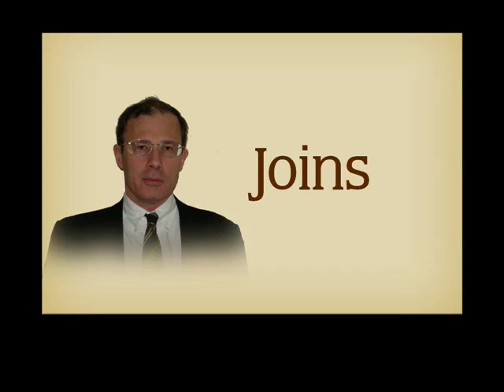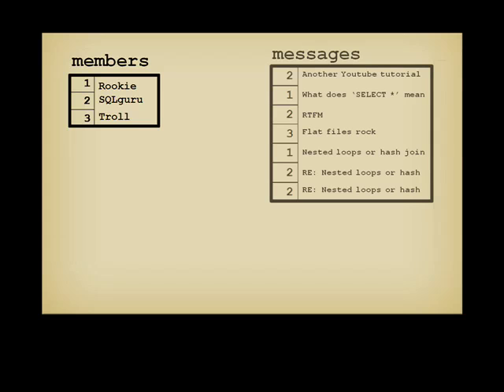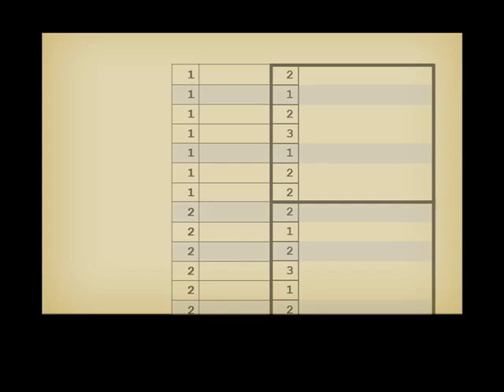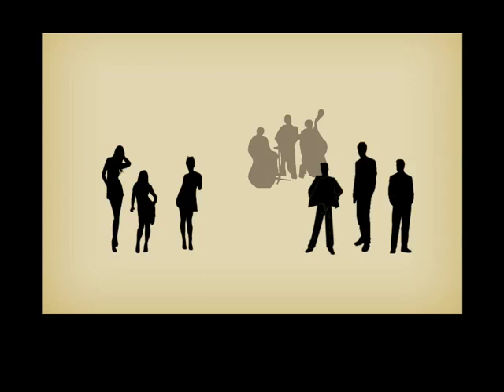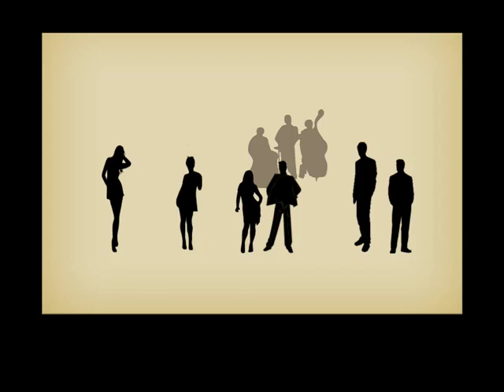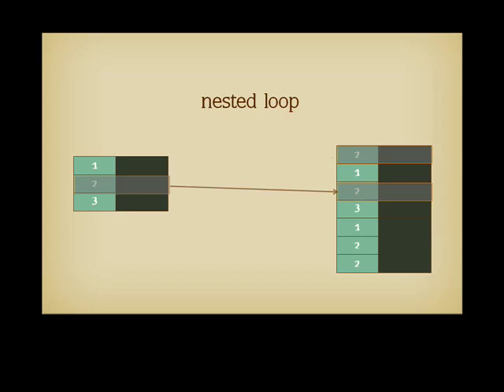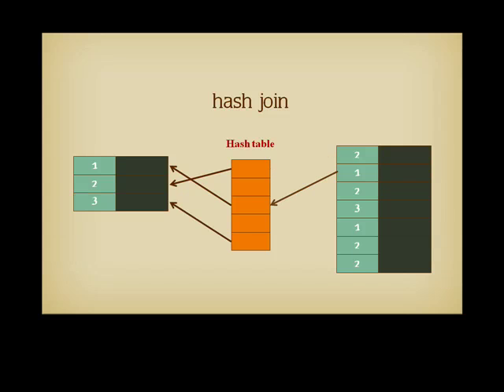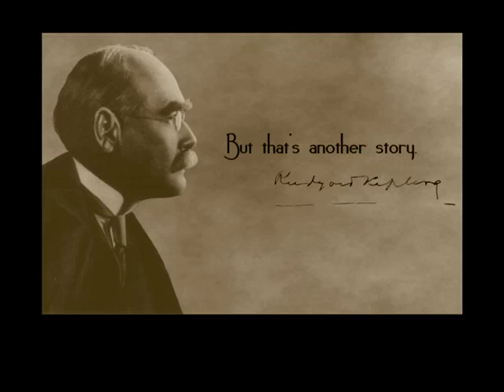SQL Joins, nested loops and all that in less than 6 minutes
CAPTIONS AVAILABLE - Full transcript (with some screenshots) available for a small fee A very brief description of how a database performs a join, based on material from a 2-day seminar.